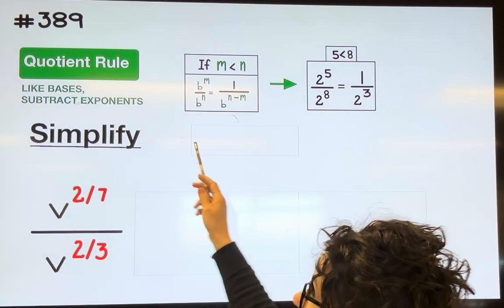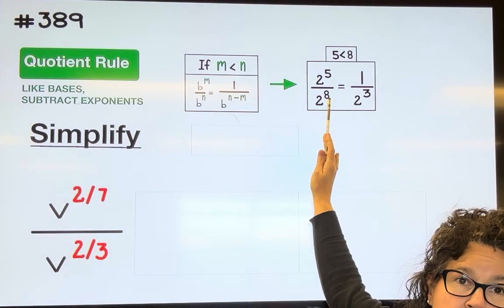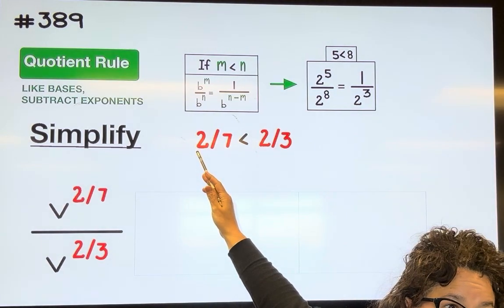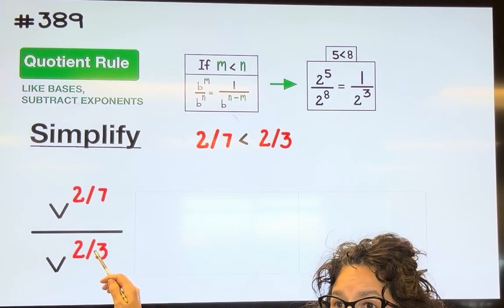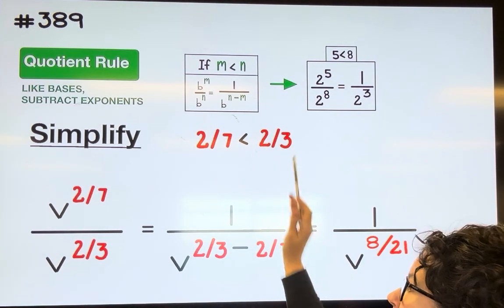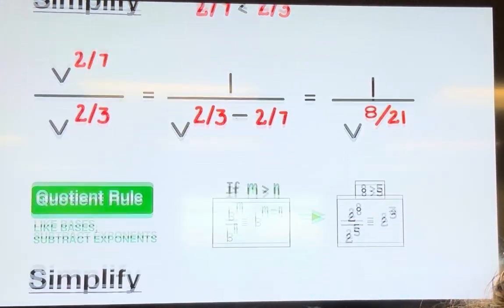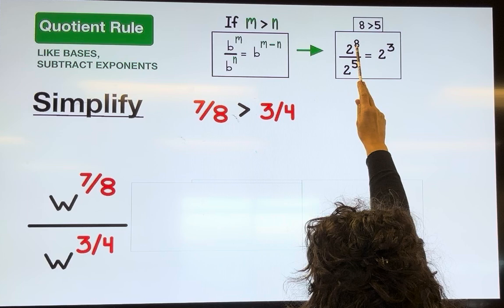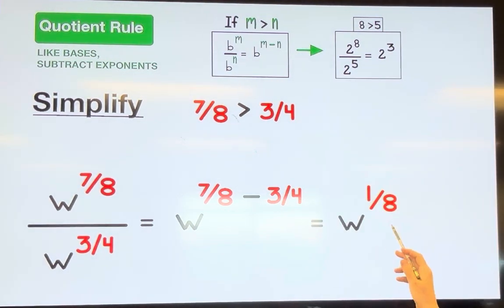Rational exponents: quotient rule